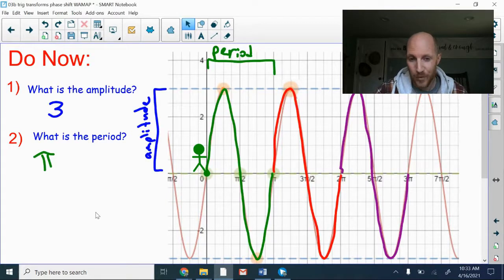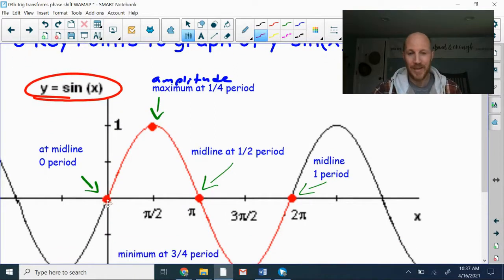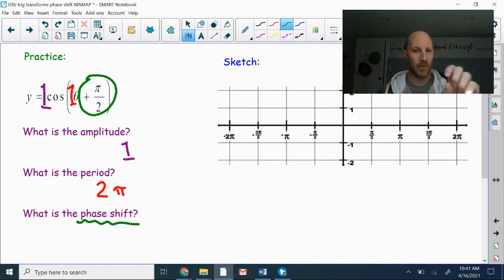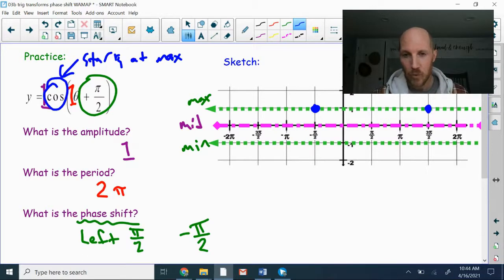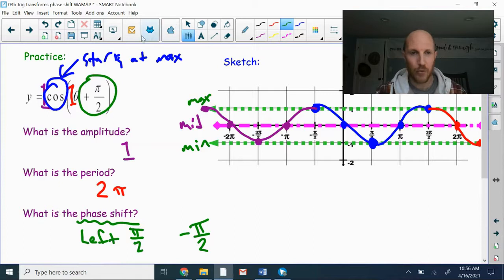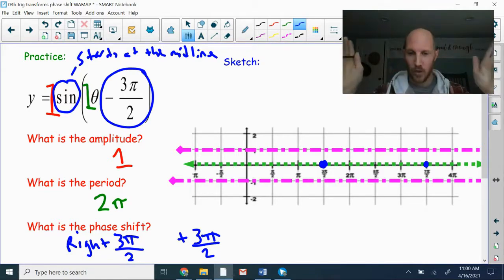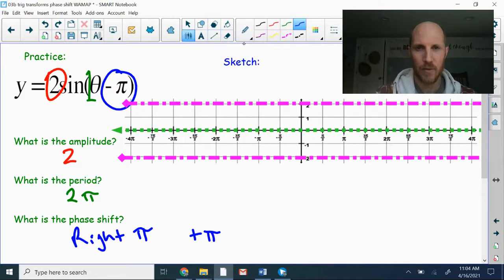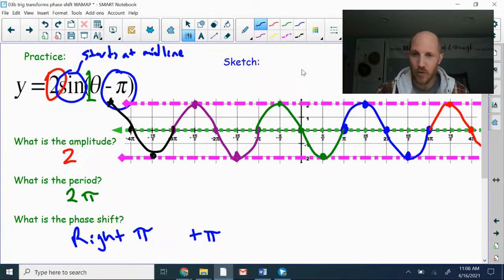Graphing Sinusoids 2 (phase shift)